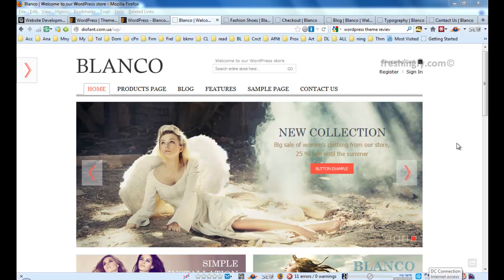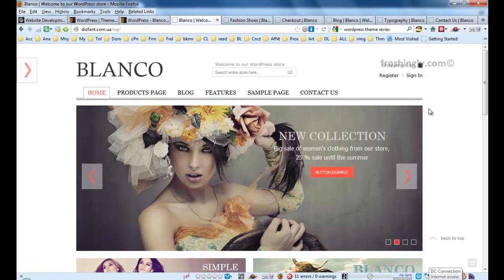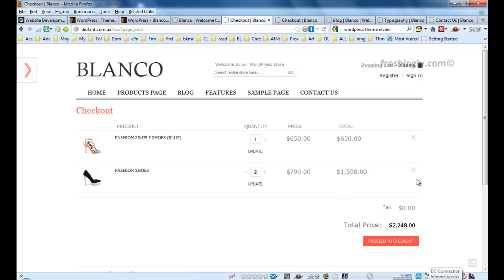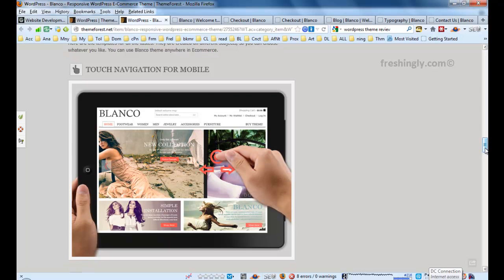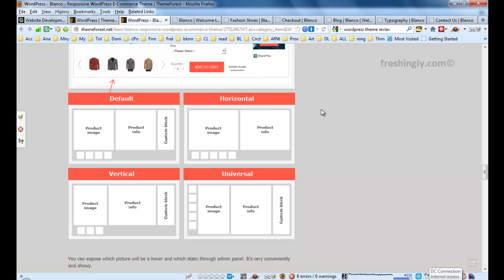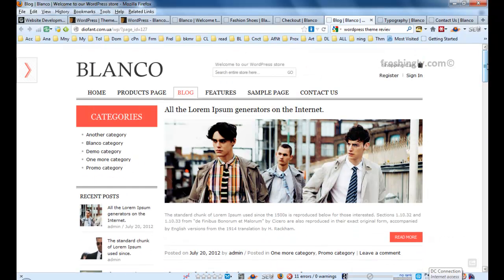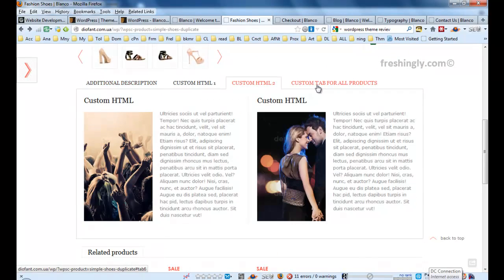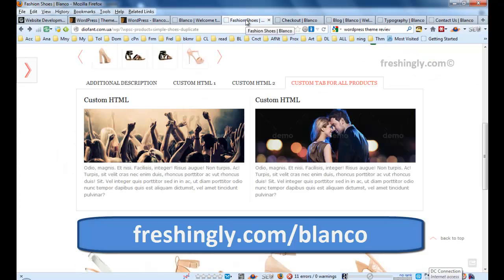[GET] Blanco Responsive WordPress e-Commerce Theme Review by Ros Freshingly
Blanco Responsive WordPress e-Commerce Theme Review by Ros Freshingly.com

Blanco is clear, easy to customize WordPress template. Many new features:
- powerful admin module,
- slideshow,
- new products display on homepage,
- extra links and blocks and so on.
- Zoom to enlarge product images (Setting from Admin Panel)
- Grid page for 4, 5 and 3 products
- Editable Size of Images on the product page
- New Block on Product Page
- Powerful Admin Module
- Related products slider etc